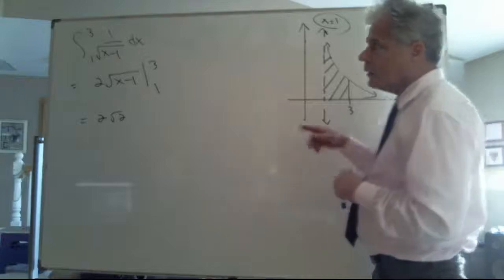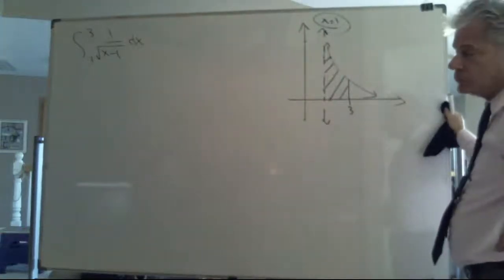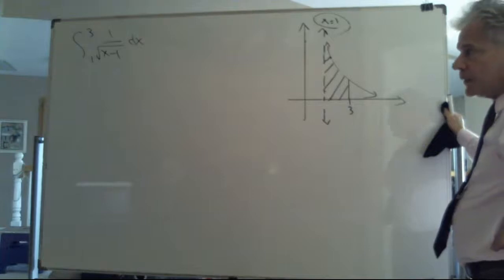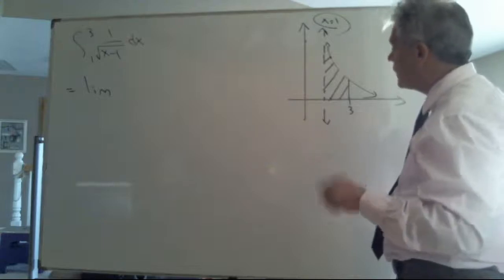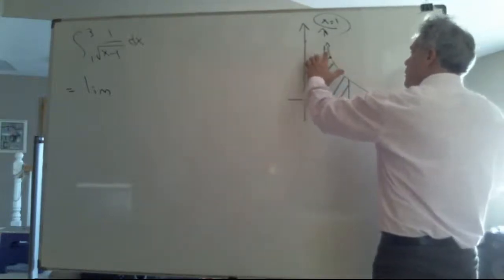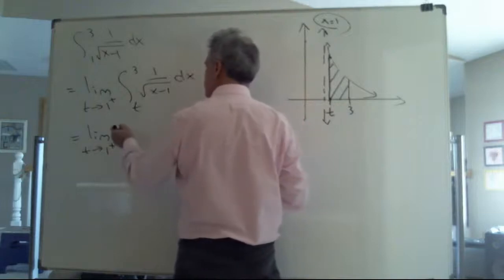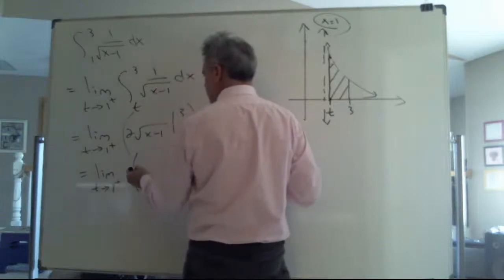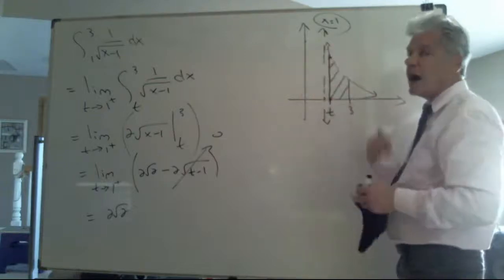Math 31, Improper Integrals N